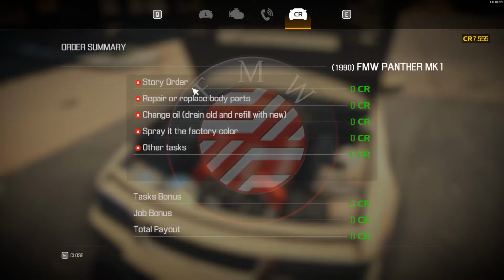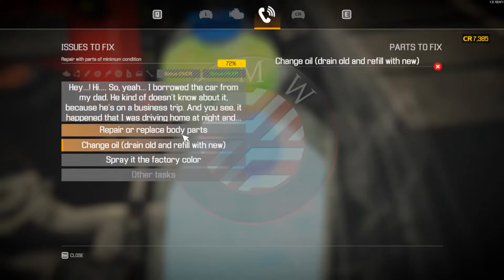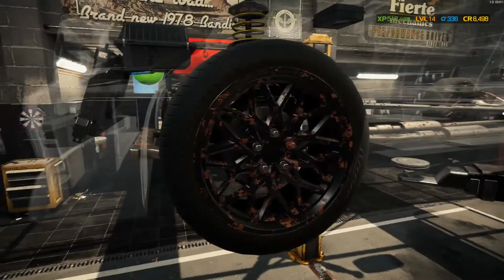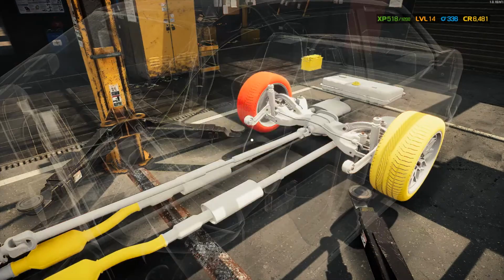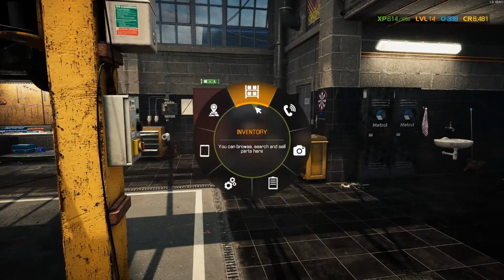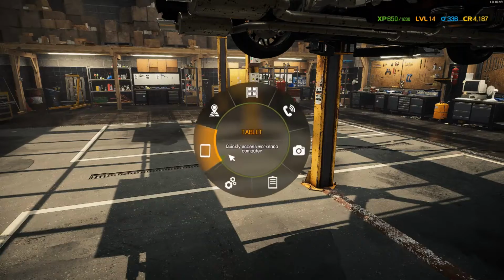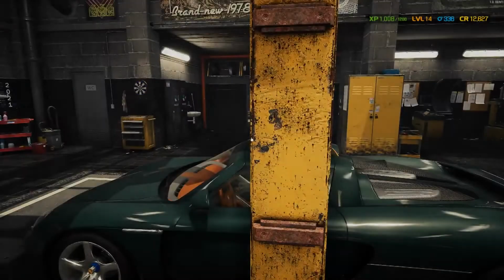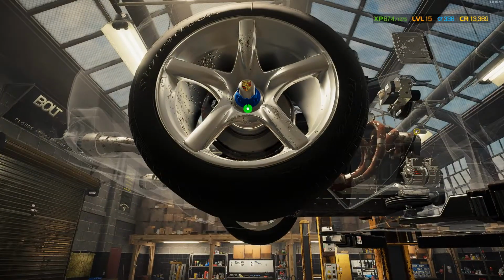Car Mechanics Simulator 2021 Expert Mode Gameplay Ep10 Sad Story Order Repair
Welcome to Car Mechanics Simulator 2021,

In this video we find ourselves repairing/restoring cars/vans in our workshop, all in Expert Mode, trying to expand the workshop facilities along the way. So let's see how we do. Enjoy!